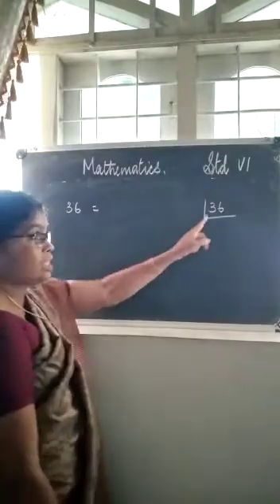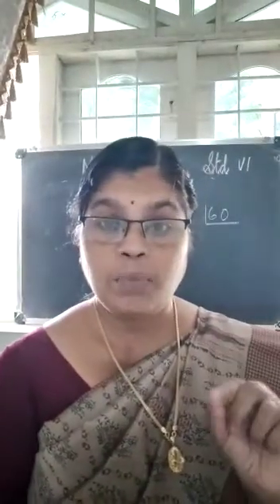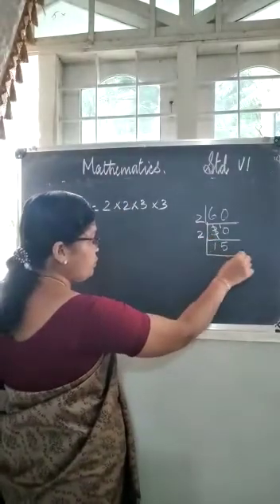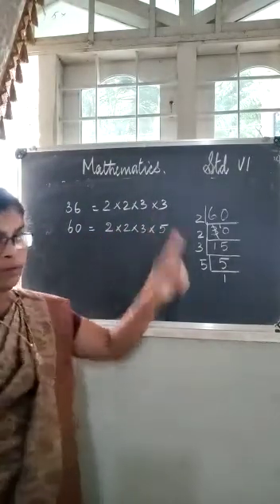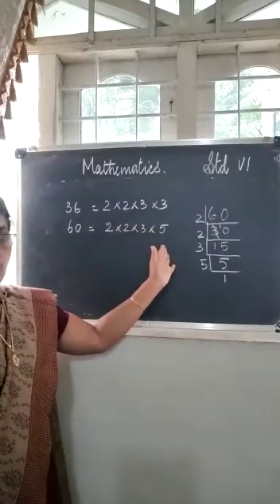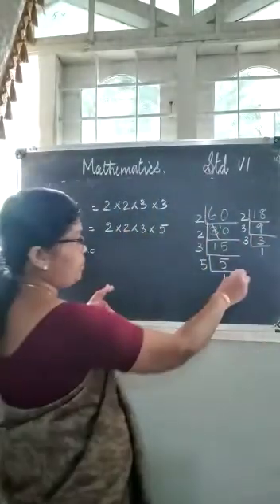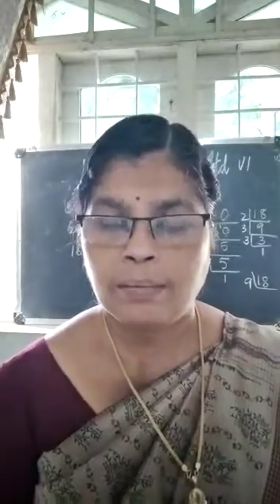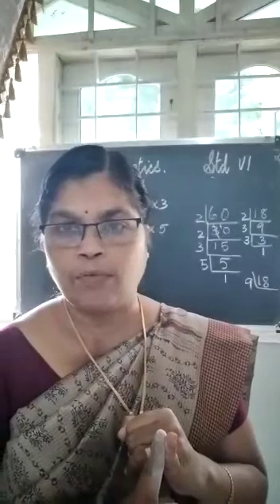Maths STD VI Video 2